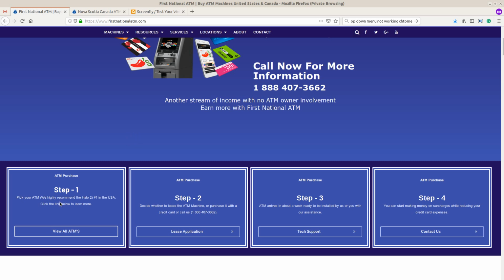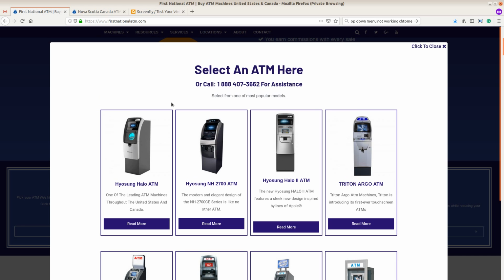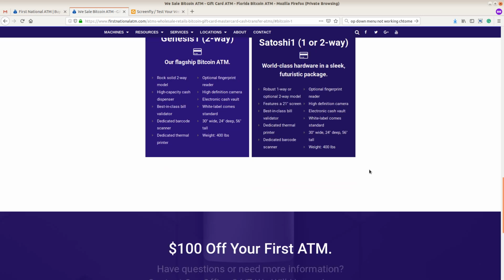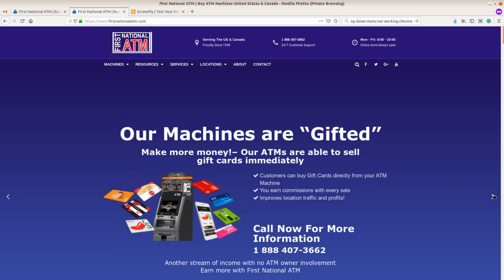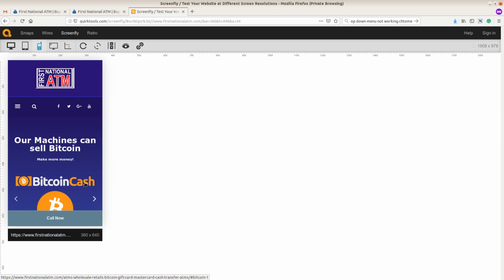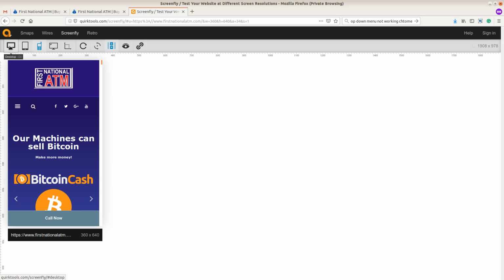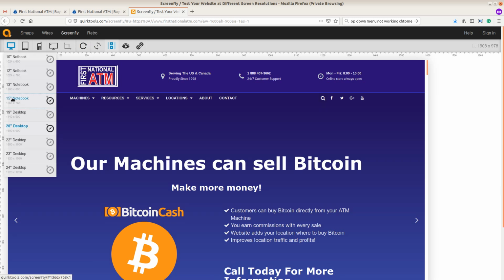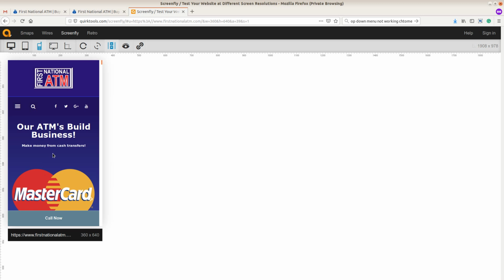FNA - New Changes 2019 001